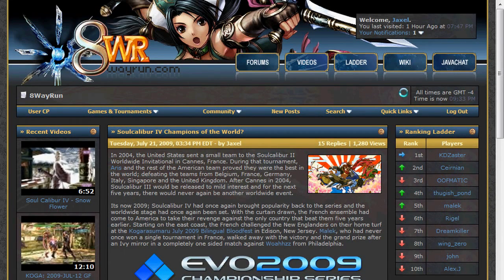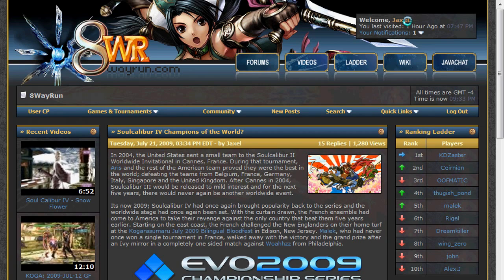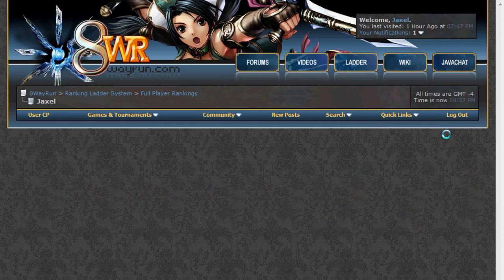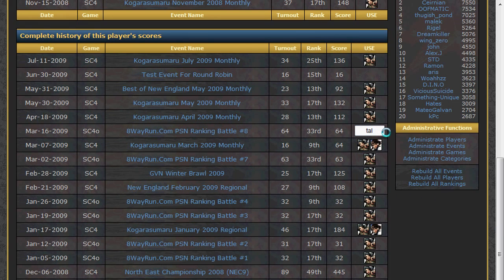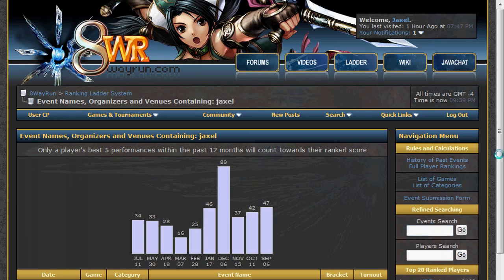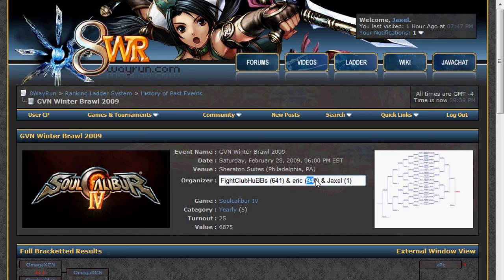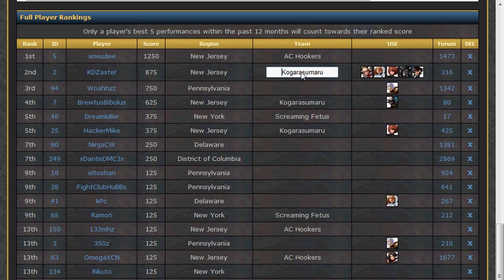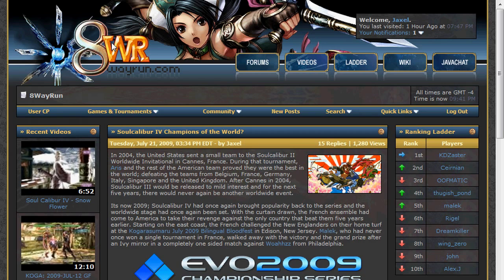Ranking Ladder System Guide AJAX Functions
This is a guide explaining the basic ajax functions on the 8WayRun.Com Ranking Ladder System.